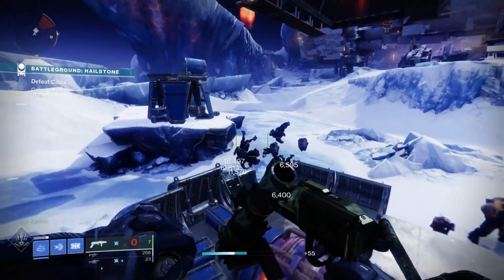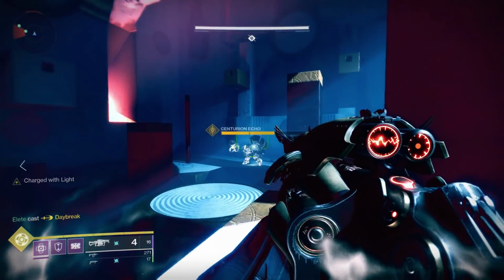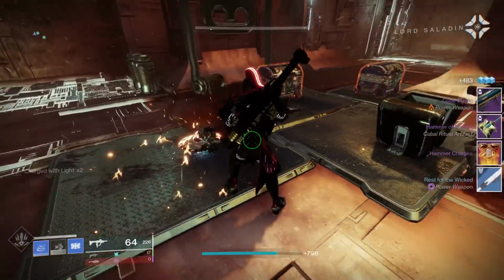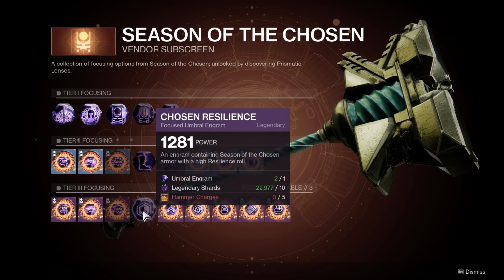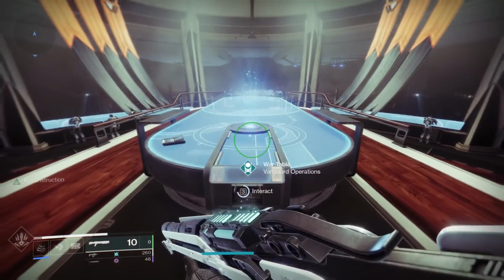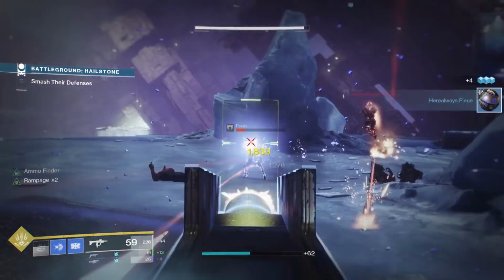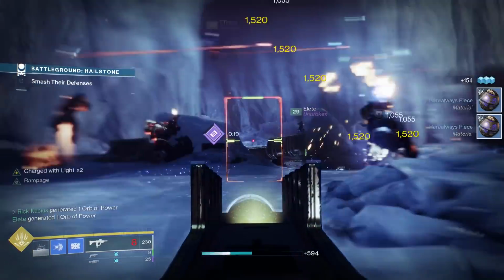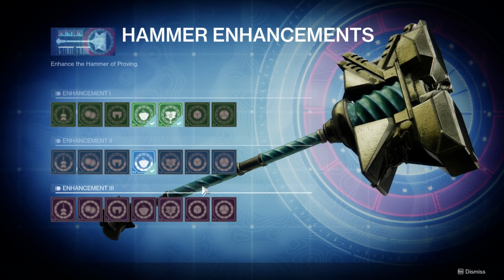Destiny 2: ULTIMATE Season of the Chosen Guide! - Hammer Upgrades - H.E.L.M. - & More!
The ULTIMATE Guide to Destiny 2: Season of the Chosen!
How to use the HELM to Upgrade your Hammer of Proving! How to unlock New Umbral Engram Rewards with the Prismatic Recaster! The BEST Hammer Enhancements to Unlock & More!

New Destiny2 video, breaking down how to level up your Hammer of Proving and Prismatic Re-caster to earn new rewards in Destiny 2: Season of the Chosen (Season 13) during Year 4 of Destiny 2: Beyond Light! The new Destiny 2 Season, is out now for PC, the Xbox Series X, Xbox Series S, and PS5! But today, we are going top break down all of the new reward systems added! This includes the HELM, Umbral Engrams, Tribute chests, and the Hammer of proving!